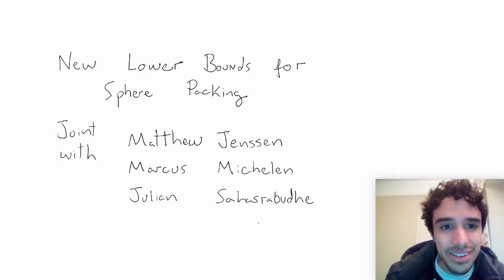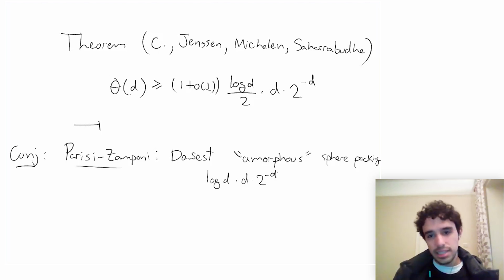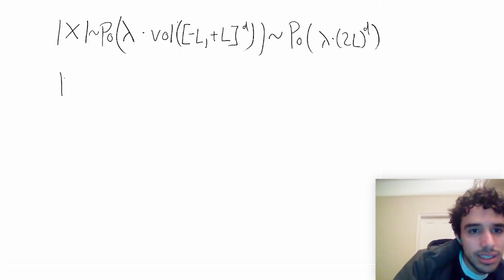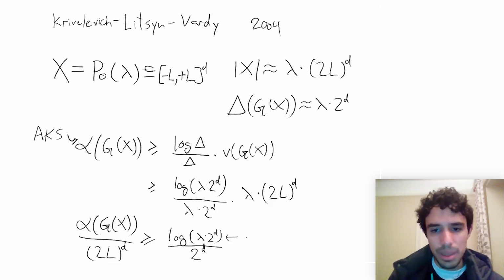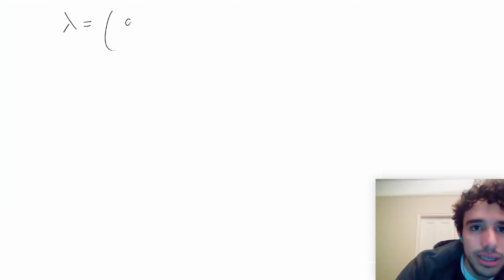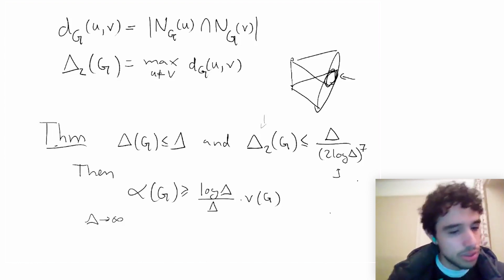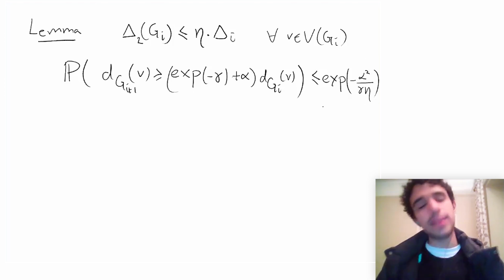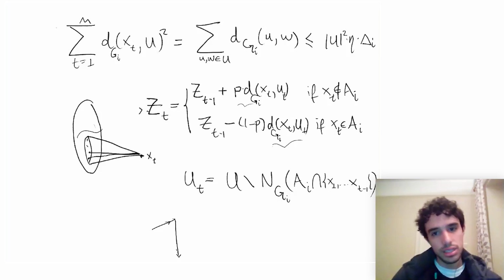Marcelo Campos "New Lower Bounds for Sphere Packing" | Big Seminar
It is our pleasure to share the Big Seminar talk  "New Lower Bounds for Sphere Packing" by Marcelo Campos.